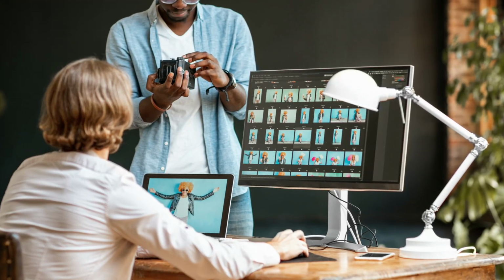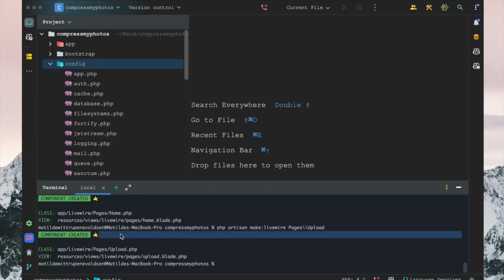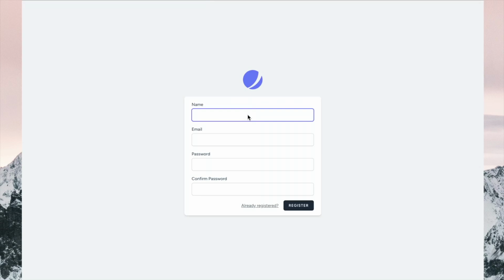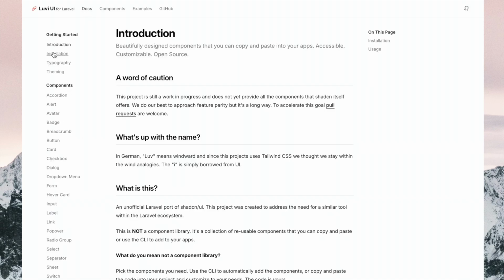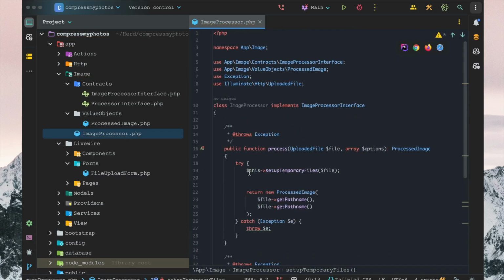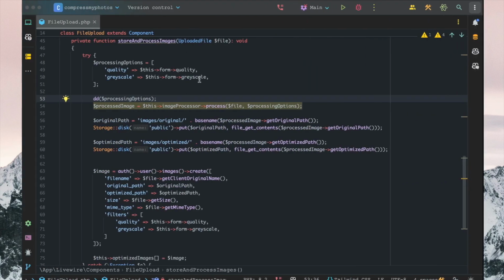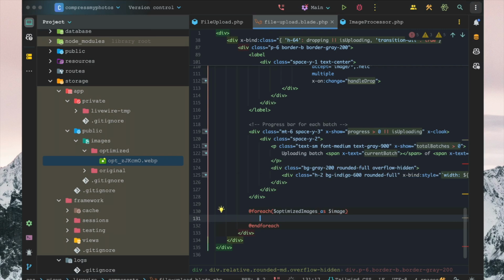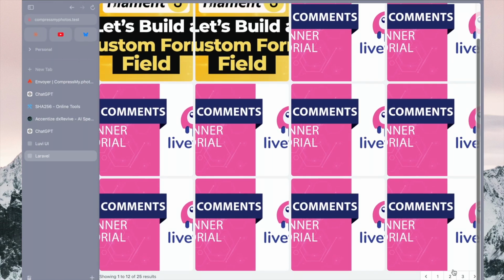I Built a SaaS App – Here's Exactly How I Did It!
In this video, I walk you through how I built CompressMy.Photos, my first SaaS app, using the latest tools and techniques in the Laravel ecosystem! 🚀

Equipment:
Chapters:
00:01 - Introduction
1:20 - install app